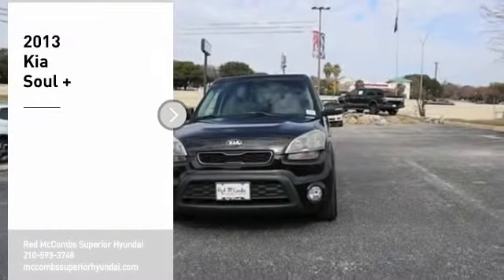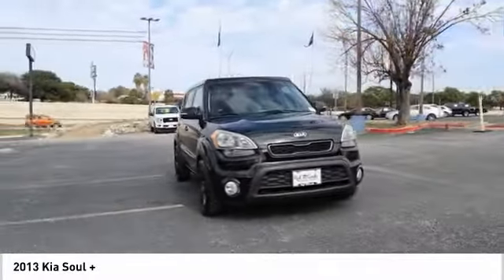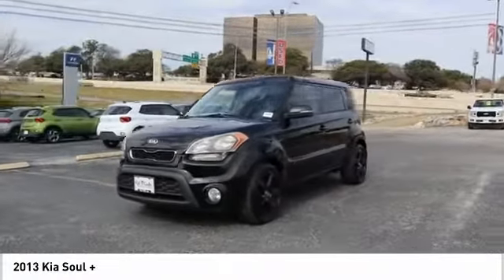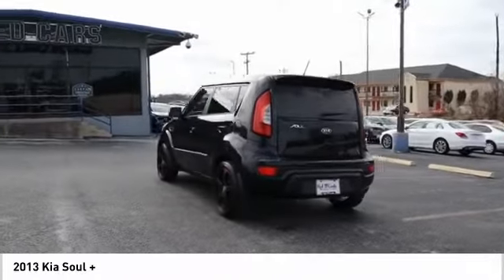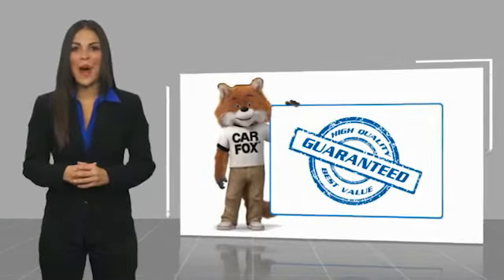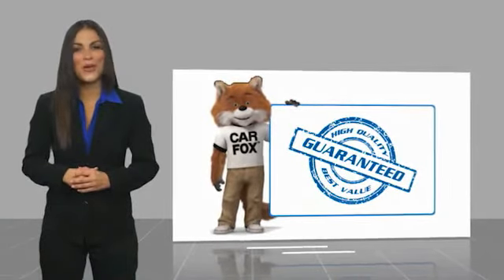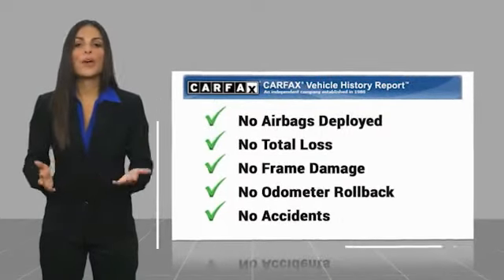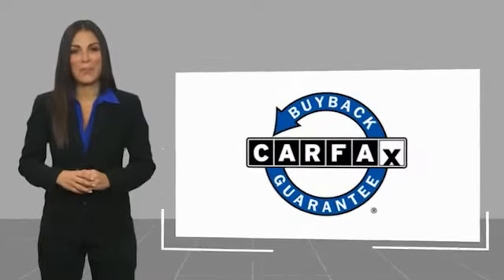2013 Kia Soul + UsedNew or Used 610242A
This Shadow Pearl Metallic 2013 Kia Soul + might be just the crossover for you.  This one's available at the low price of $7,991.  This one scored a crash test rating of 4 out of 5 stars.  For a good-looking vehicle from the inside out, this car features a ravishing shadow pearl metallic exterior along with a black seat trim interior.  Interested?